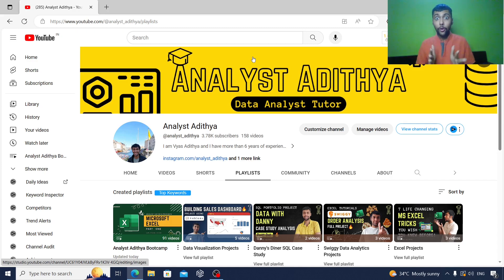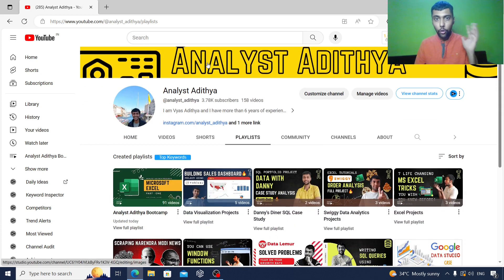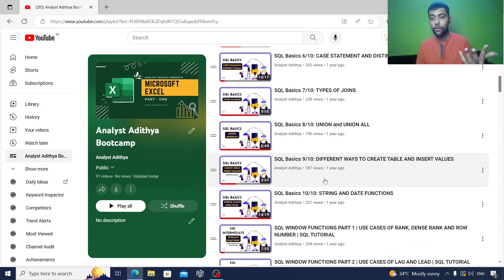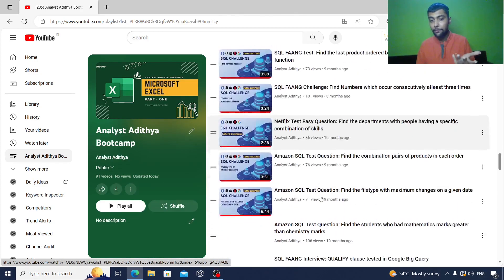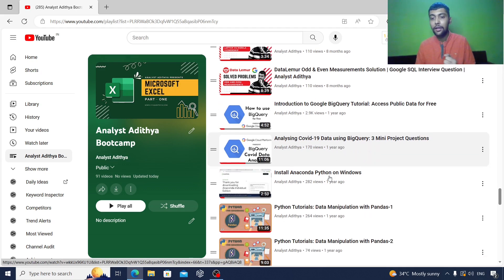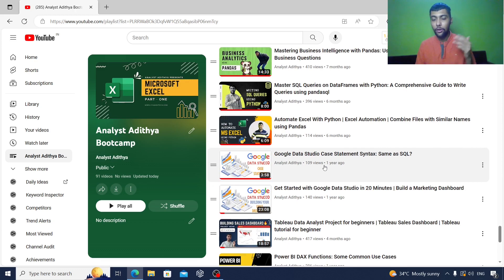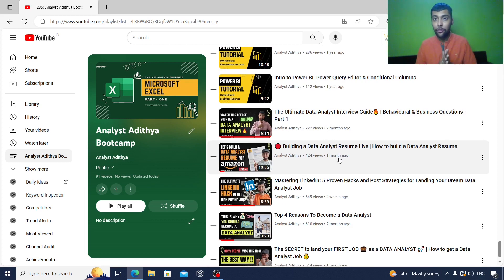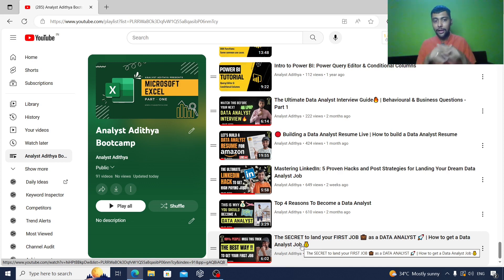Launching FREE Data Analyst Bootcamp Playlist!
In this video I explain the playlist that I have created on my channel that can structure your process of becoming a data analyst and learn all tools plus do projects as well.

My channel has videos on SQL,Excel,Python,Power BI, Tableau and also scenario questions plus projects and interview questions.

⏲️===TimeStamps===⏲️
00:00 Introduction
00:48 Excel Videos
01:07 SQL Topics
02:20 Python Topics & Projects
03:03 Data Visualisation Topics
03:27 Resume, Interview & LinkedIn Hacks